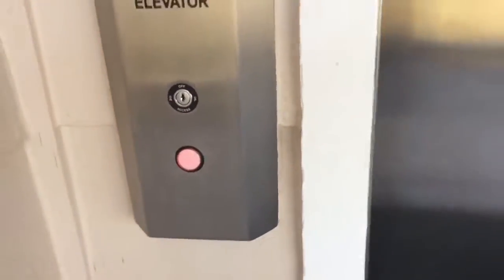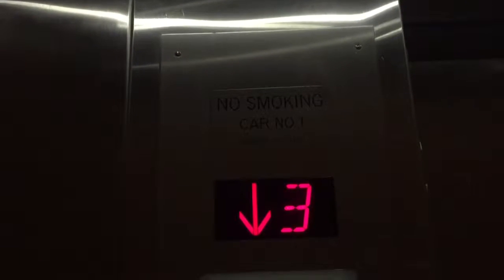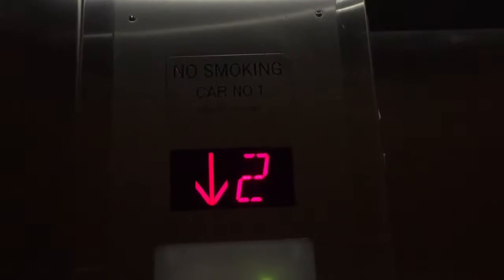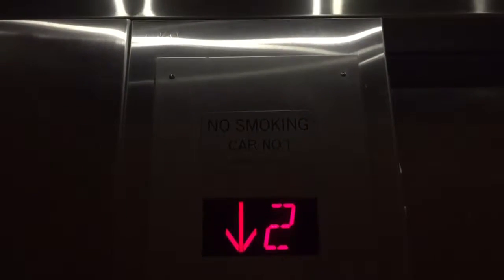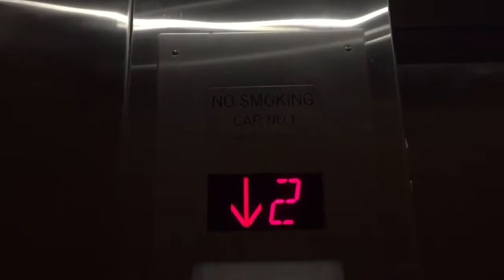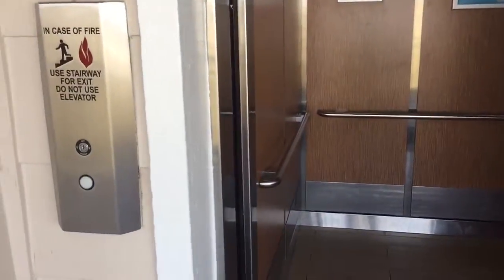Murdernized US Soft Touch Hydraulic Pool Elevator @ Seapointe Resort, Carlsbad, CA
Identical to the other cab. Installed also in 1999. Modded in c. 2010.